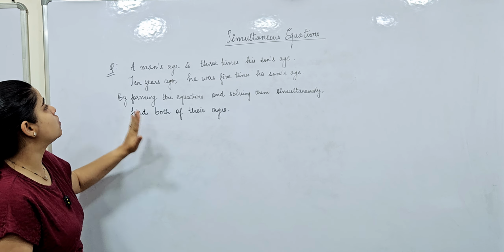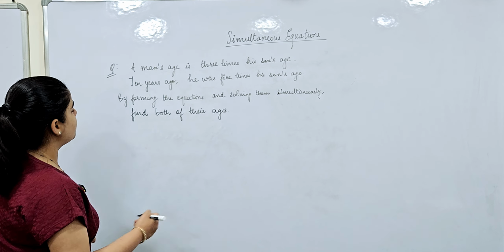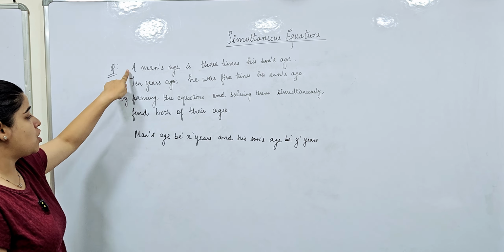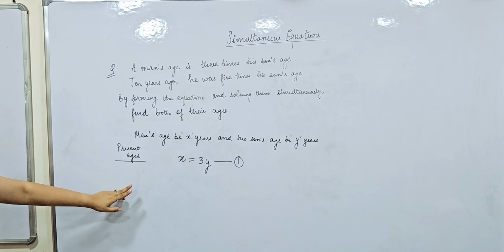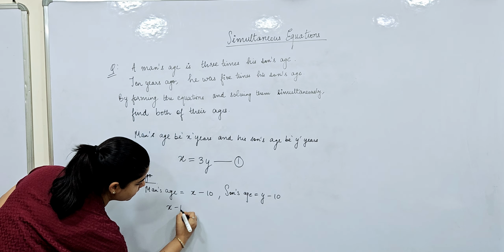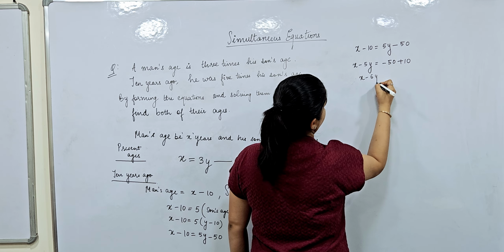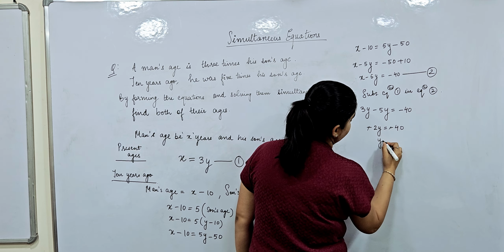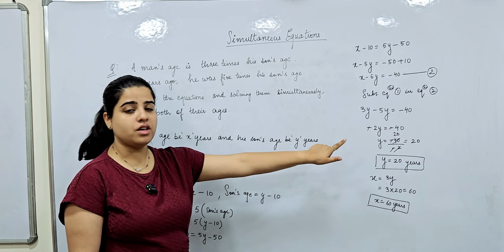Solving Word Problems with Simultaneous Equations | Step-by-Step Tutorial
Ready for more targeted Math support? Join our WhatsApp study group for weekly tips, live Q&A, and discussion of tricky questions:

Struggling with word problems involving simultaneous equations? This video breaks down the process of translating real-world scenarios into mathematical equations and solving them systematically.

In this tutorial, we'll cover:

Interpreting word problems to identify variables and equations

Setting up systems of equations based on given information

Solving the system using substitution or elimination methods

Whether you're preparing for exams like IGCSE, GCSE, or SAT, or just looking to strengthen your algebra skills, this step-by-step guide is designed to help you master simultaneous equations in word problems.